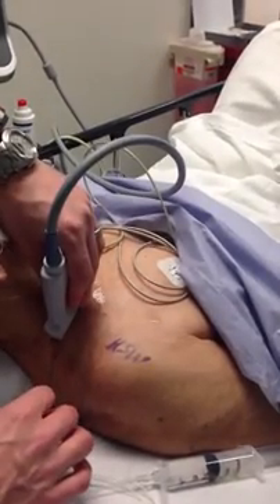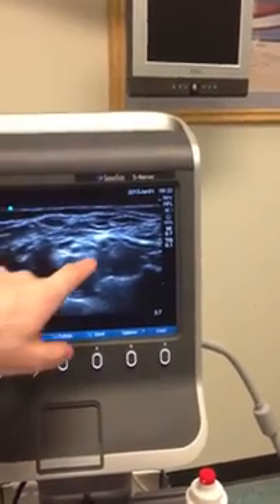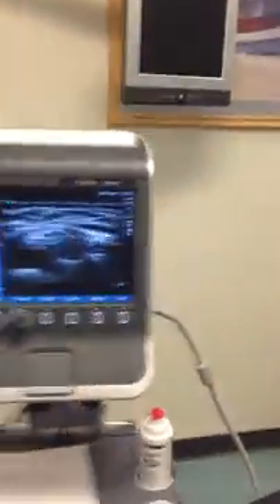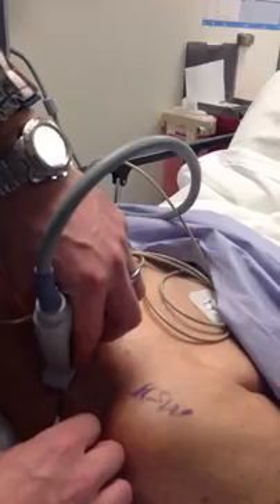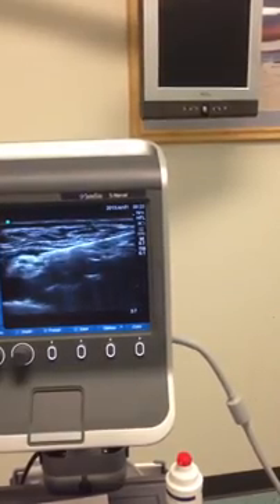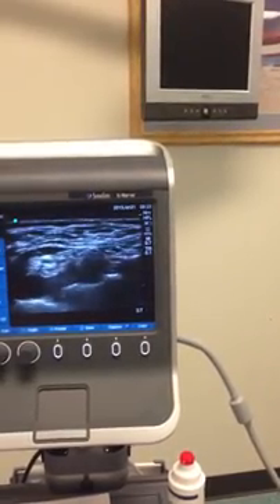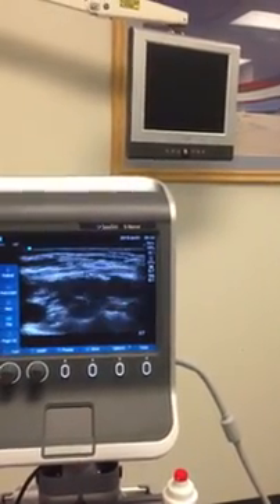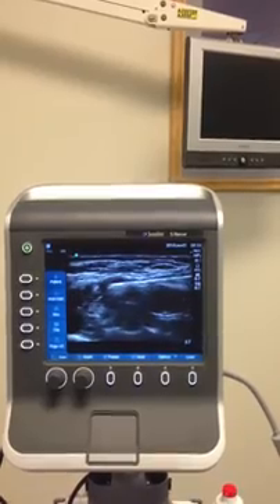Ultrasound guided supraclavicular nerve block with axillary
This block is done for shoulder surgeries.  It is advantageous because with this technique, patients will retain sensation and motor function below the elbow.